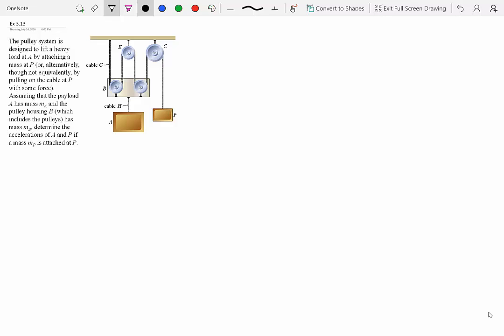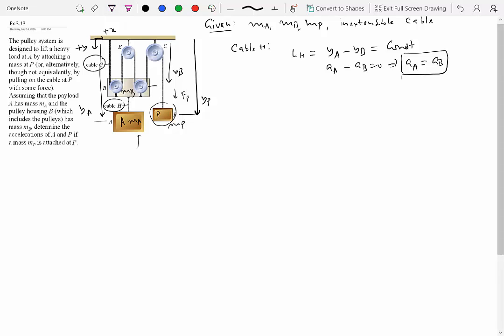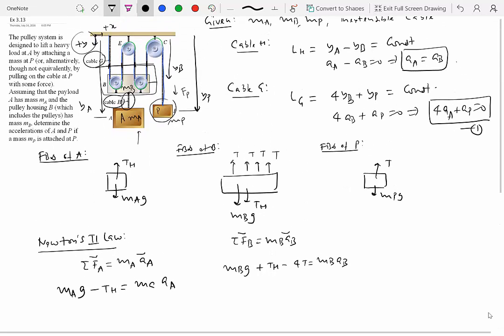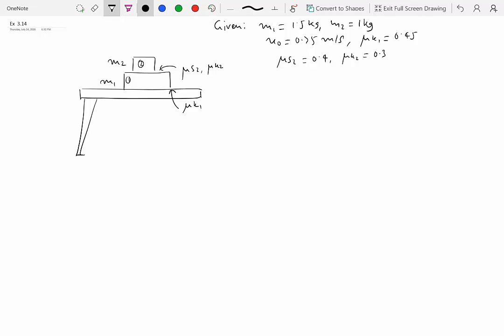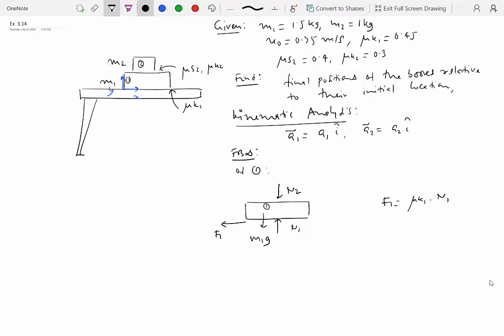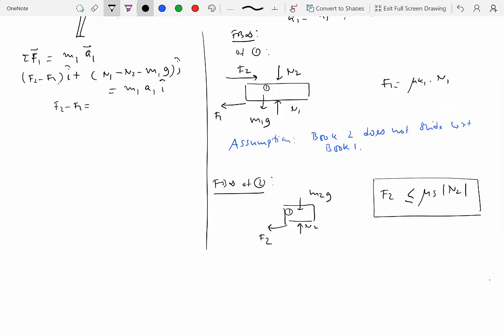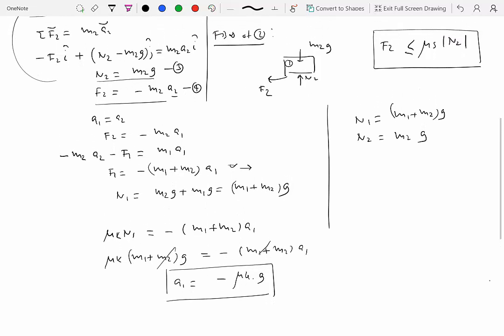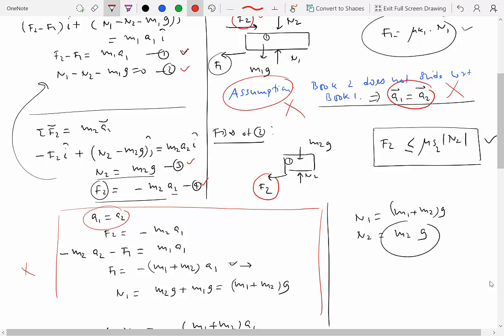Examples: Kinetics of System of Particles